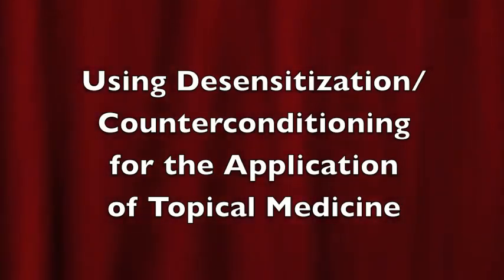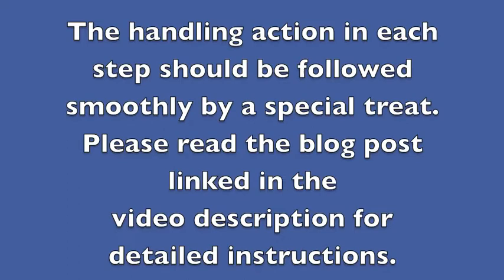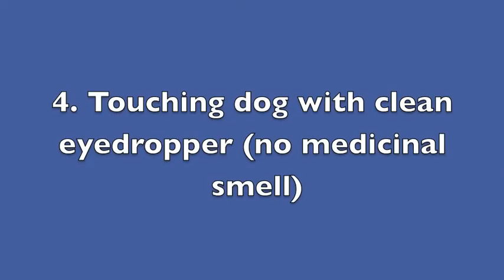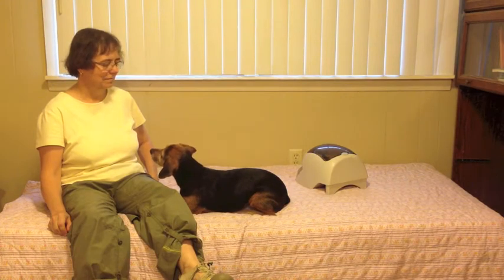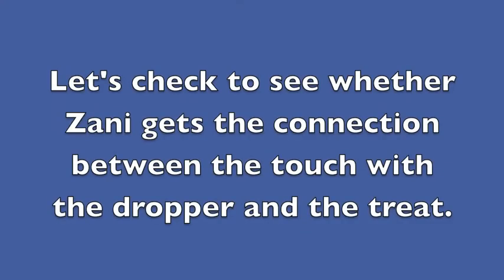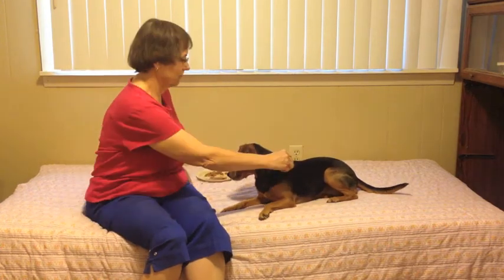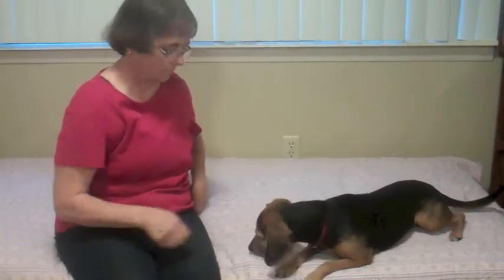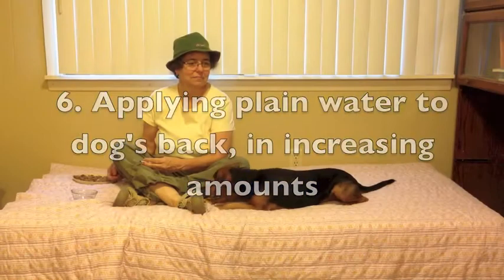Using Desensitization/Counterconditioning for Applying Flea Medicine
A step by step method for desensitizing/counterconditioning a dog to be OK with the application of topical flea medicine. for details about the process. Thank you Jennifer Titus and Debbie Jacobs for help with the movie. Any mistakes are my own of course.